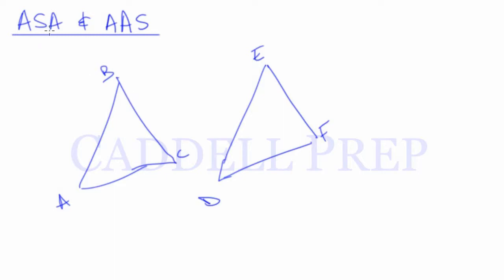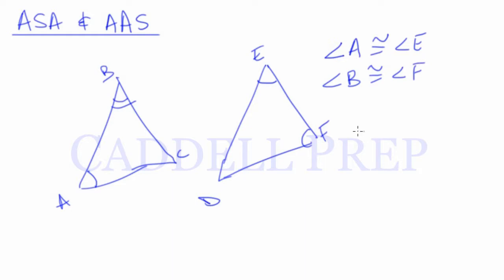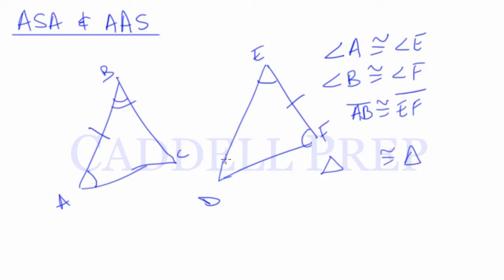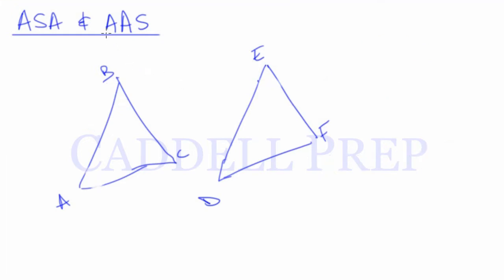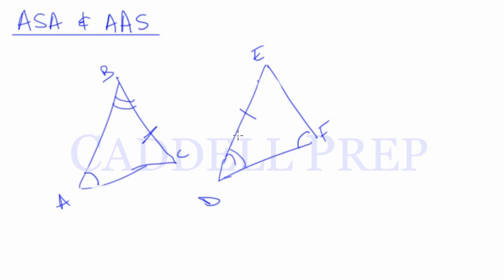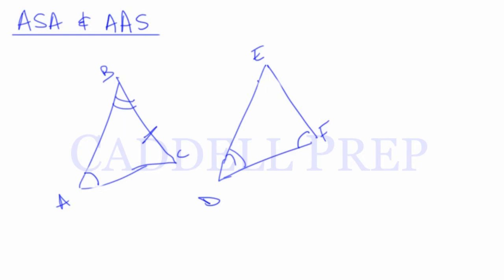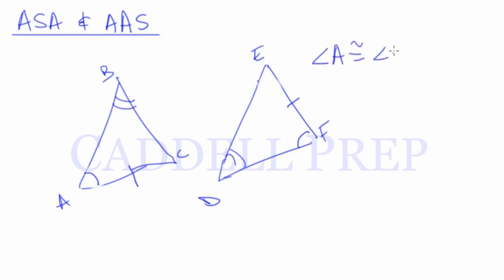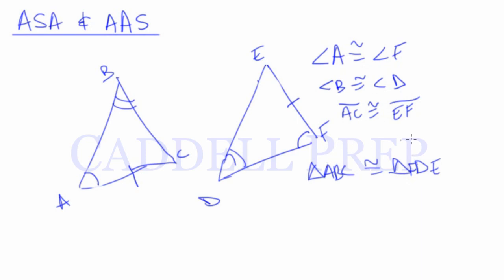Proving Triangle Congruence with ASA or AAS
Two ways of proving triangles are congruent are ASA (Angle-Side-Angle) and AAS (Angle-Angle-Side).
When using ASA, it is important that the side is between the two angles.
When using AAS, the side is not between the two angles.